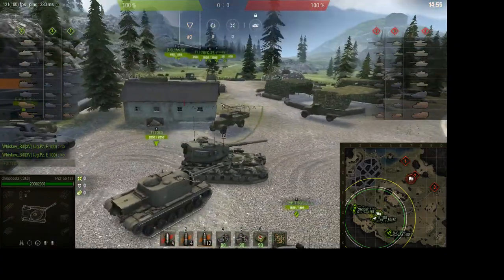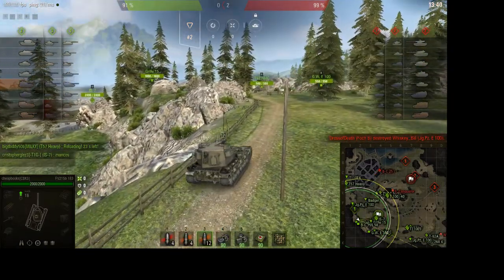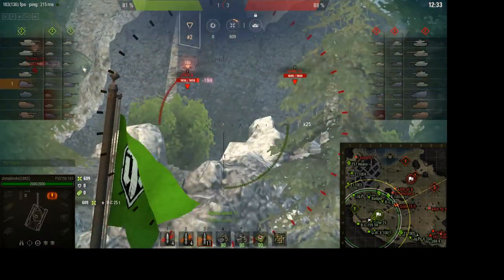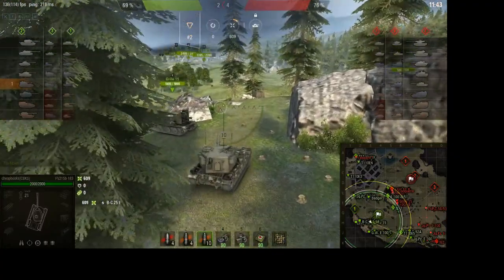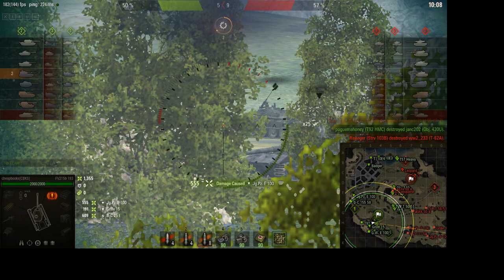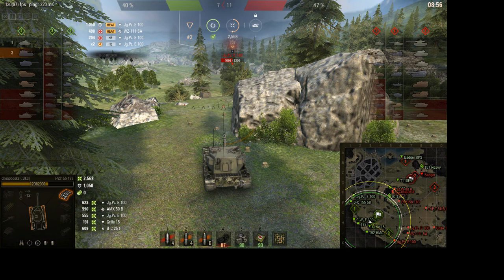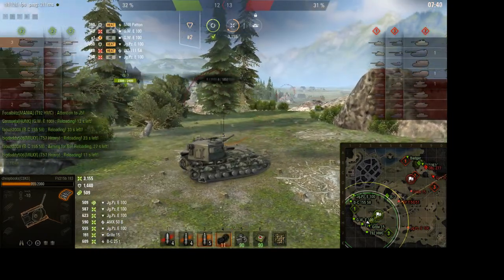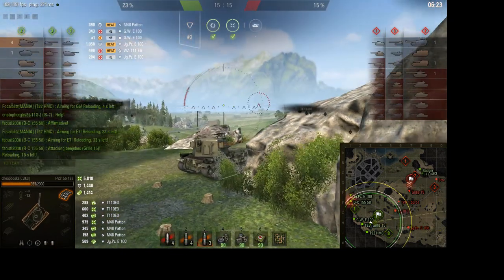wot nebelberg fv215b 183 snipe pos